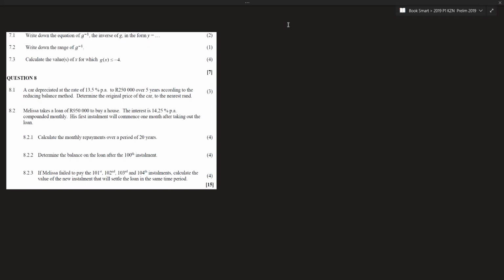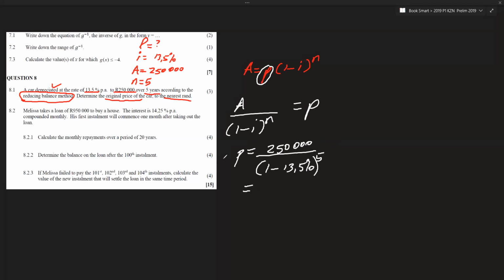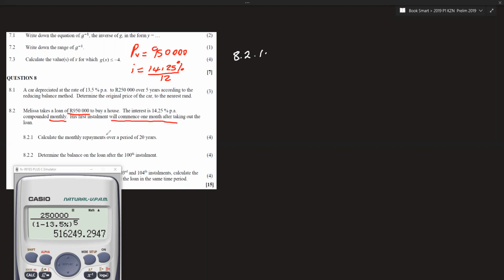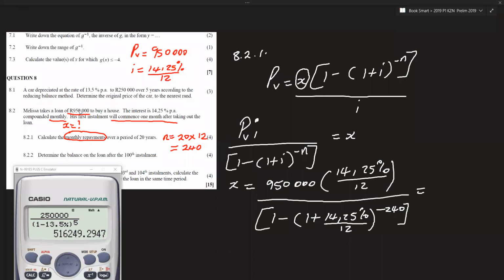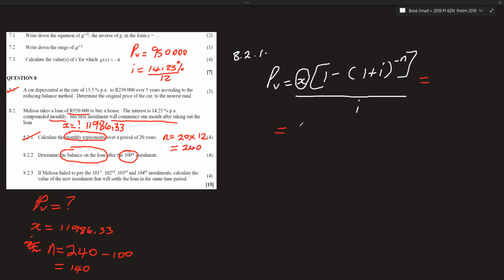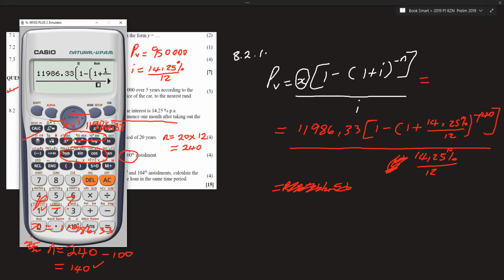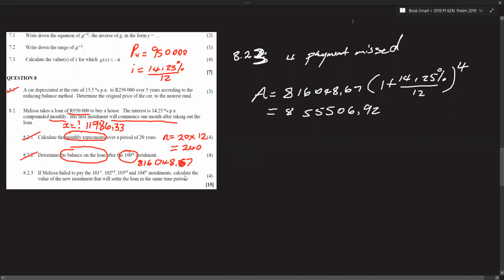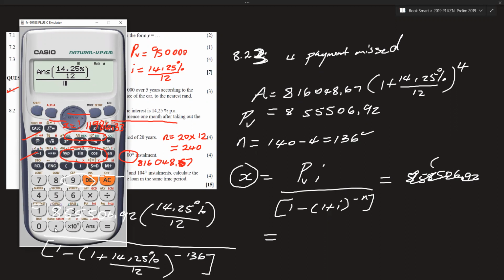Grade 12 l Financial Maths | 2019 KZN Sept Paper1| Question 8 | MathsFanatics247 l Clinton Bahula